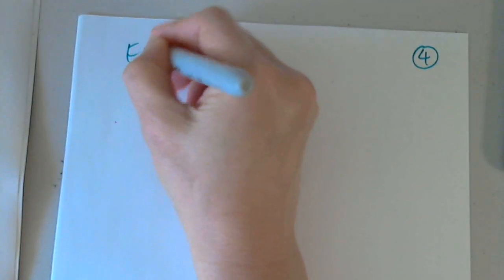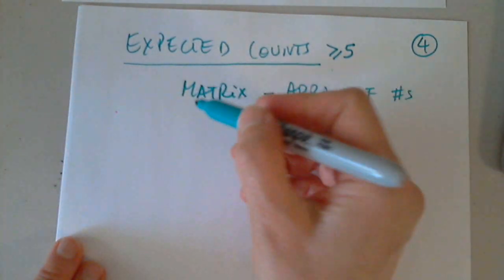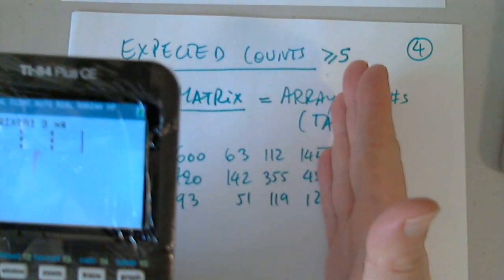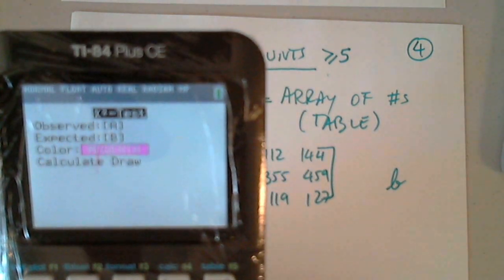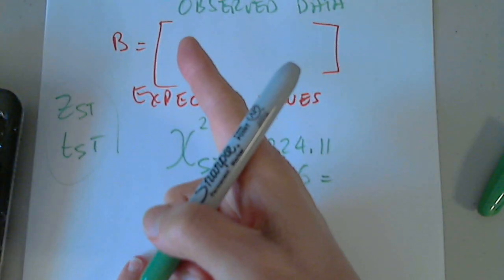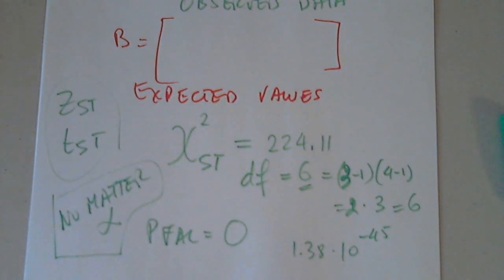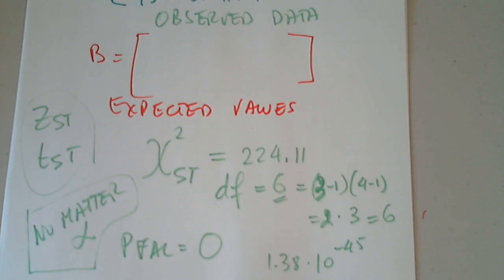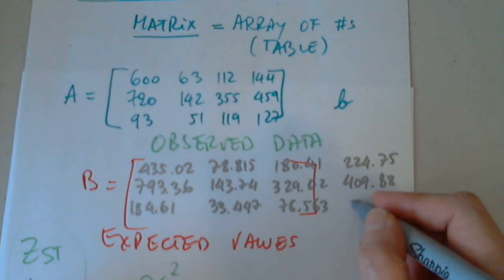MAT 135 4.4 AND 12.2 NOV 26 PART 4